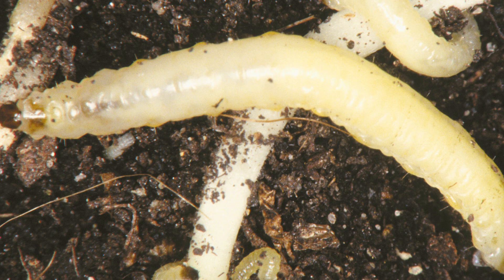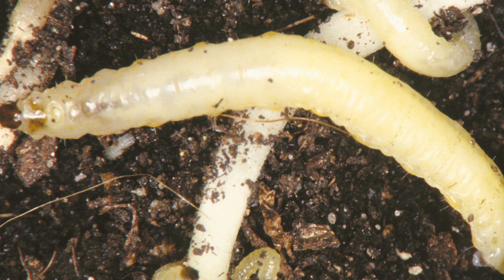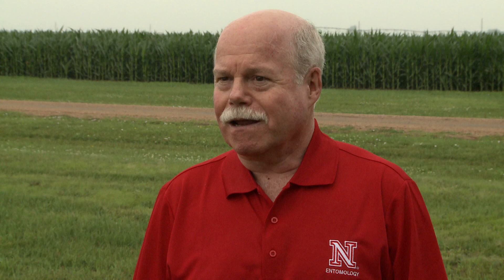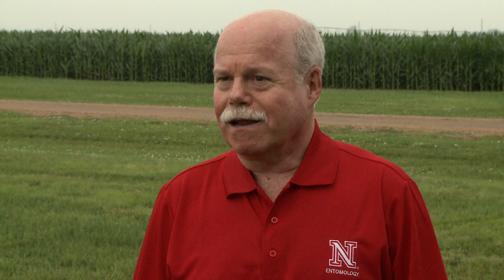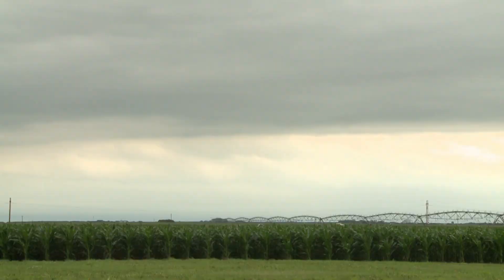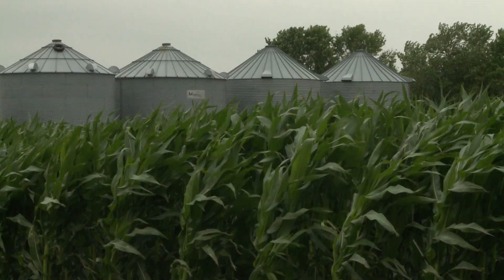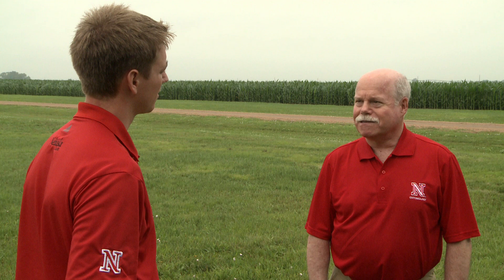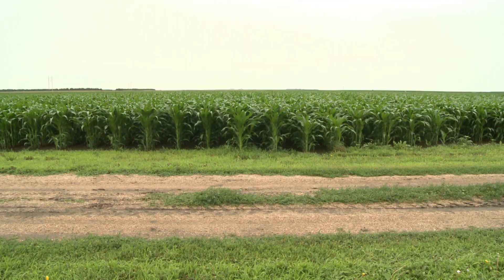Scouting Corn Rootworms - Bob Wright - July 4, 2014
Bob Wright, UNL Extension entomologist, says farmers can be scouting their cornfields for rootworms. Bob also talks about his research near Clay Center, Nebraska, studying rootworm resistance.